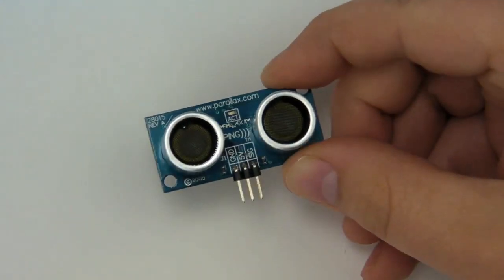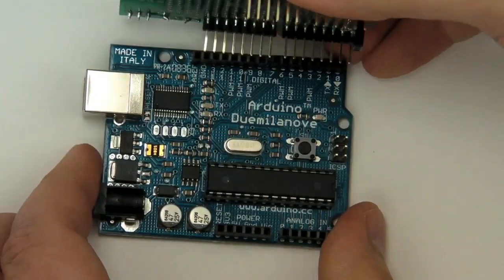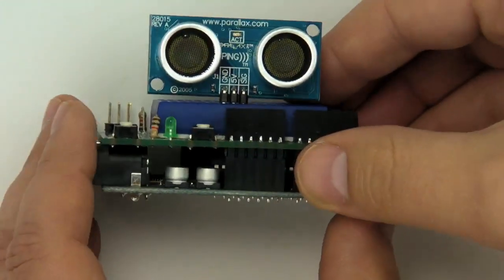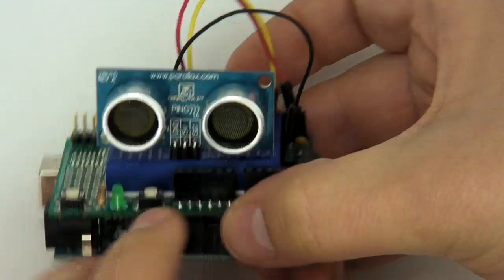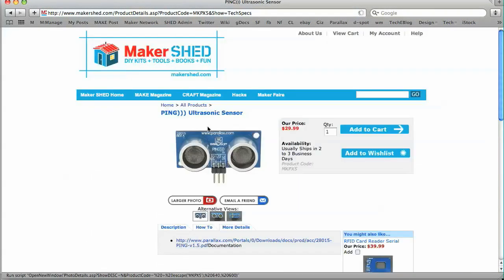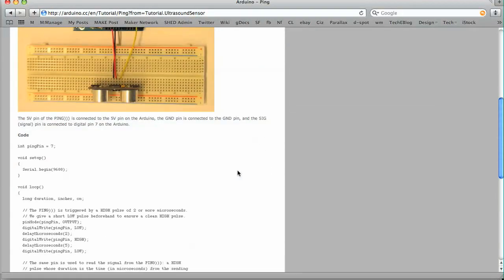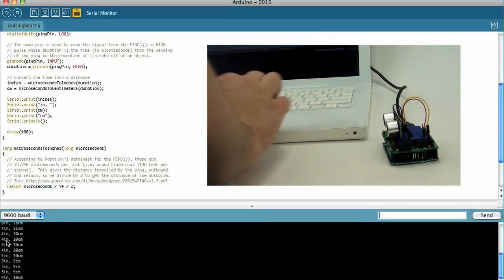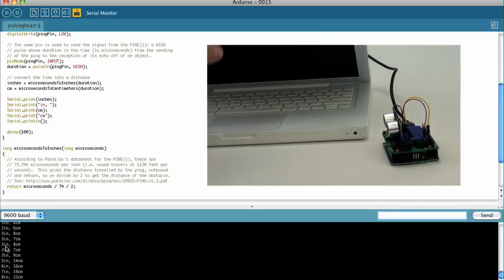How-To Tuesday: Ping))) ultrasonic sensor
How to use a Ping ultrasonic sensor with an Arduino. You can purchase a PING ))) ultrasonic sensor at makershed.com